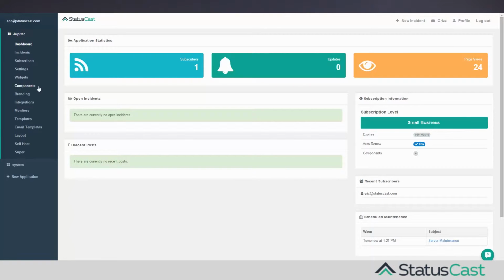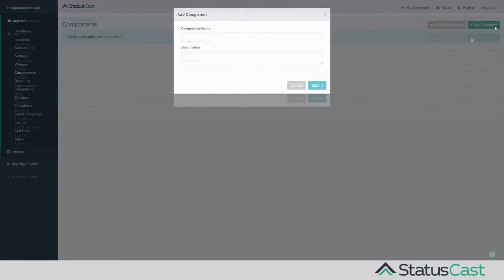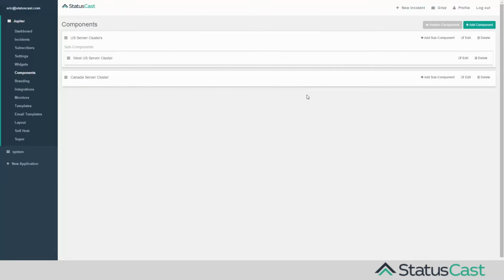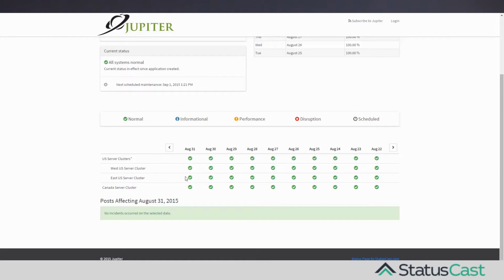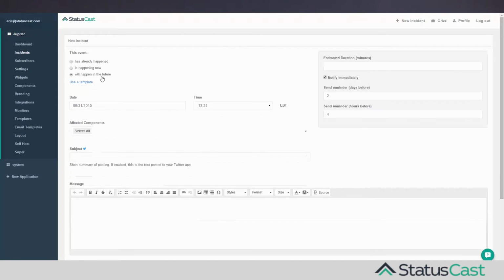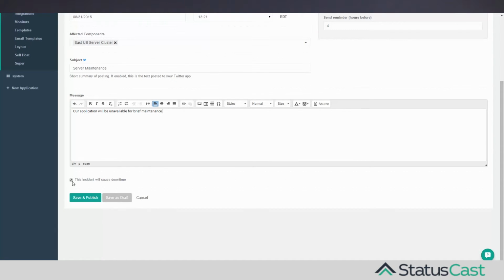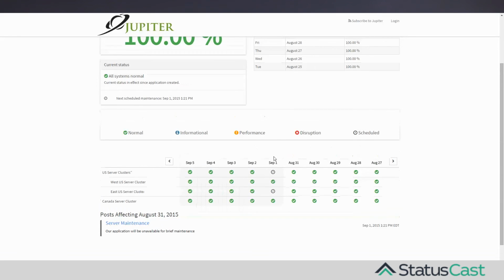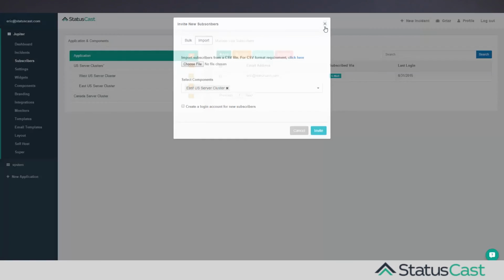Configure Incident Reports - StatusCast Vlog 2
StatusCast provides a unified communications cloud based platform that allows IT to easily communicate up-time status and scheduled maintenance messages to its end-users with a powerful application status page.